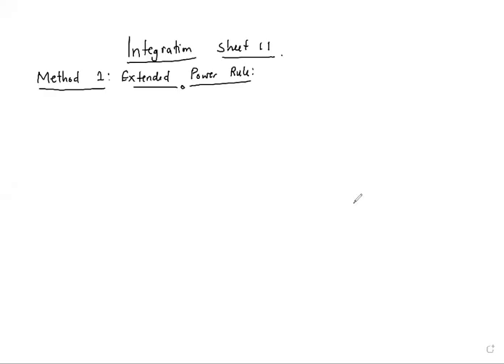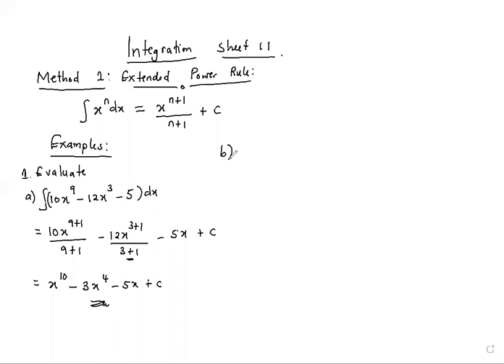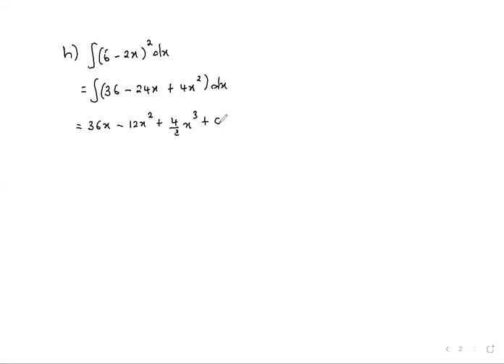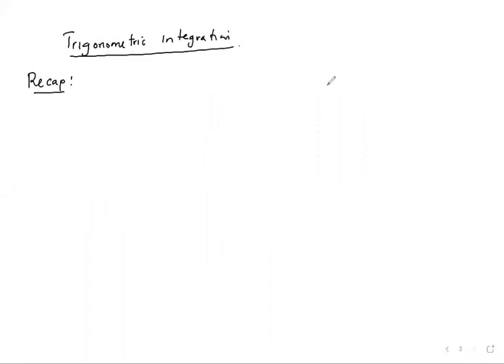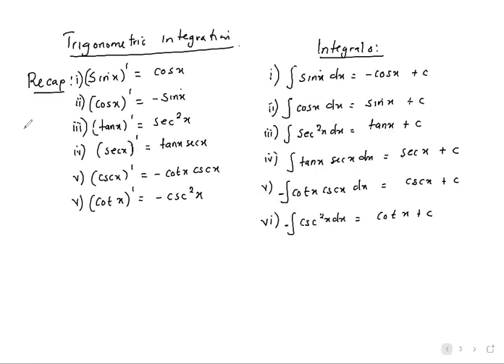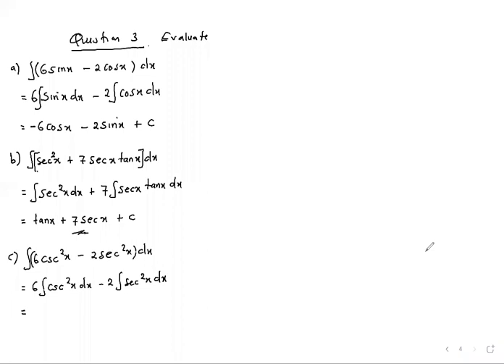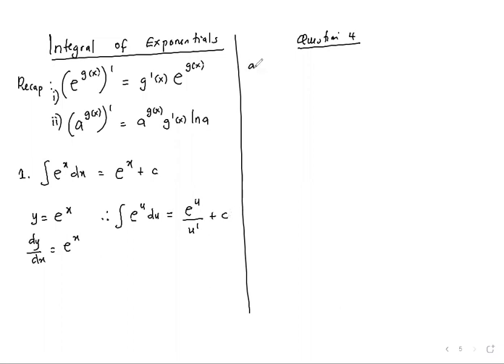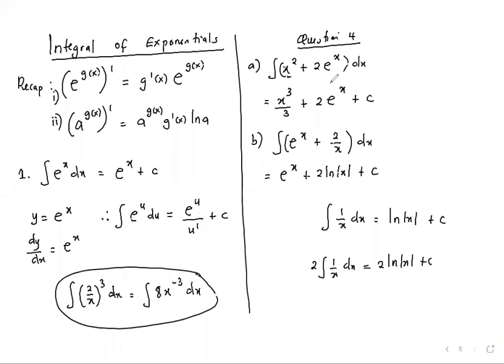Intro to Integration